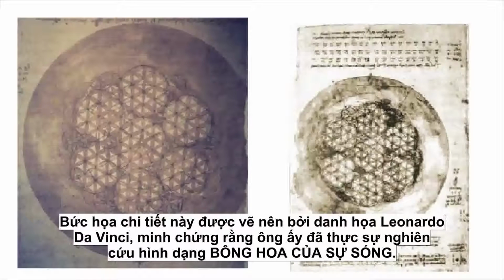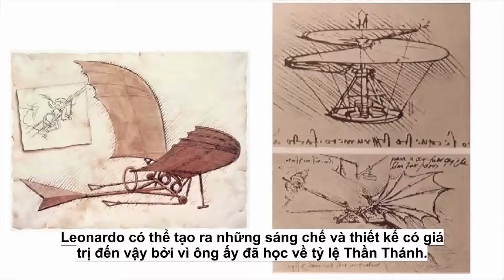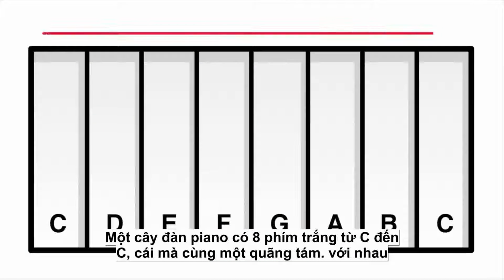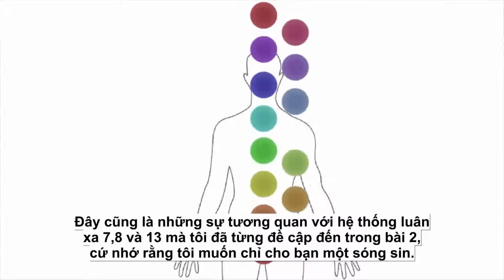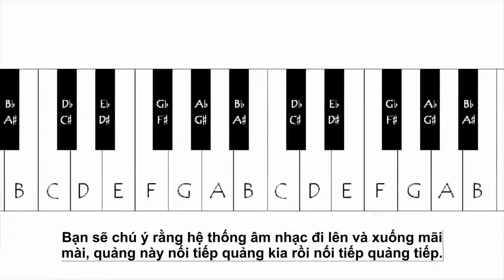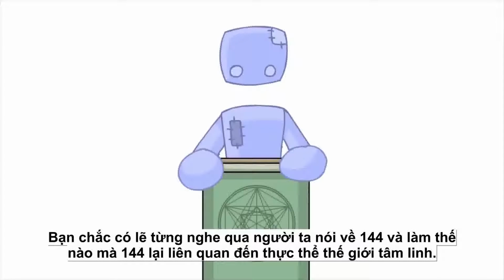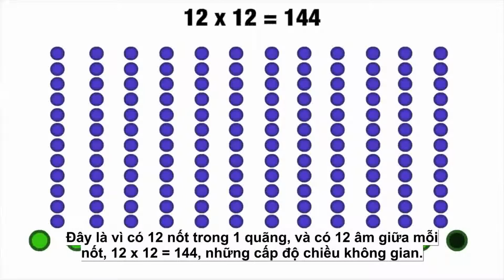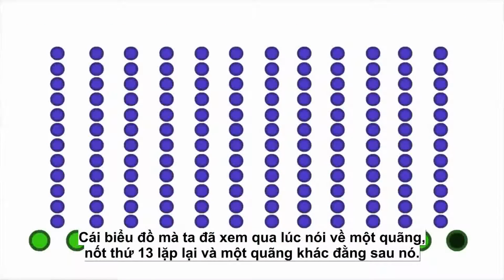Chela.info - Khoa học tâm thức phần 7: Những chiều không gian